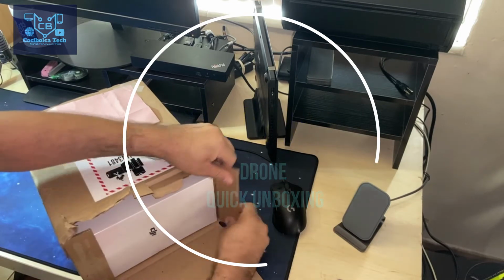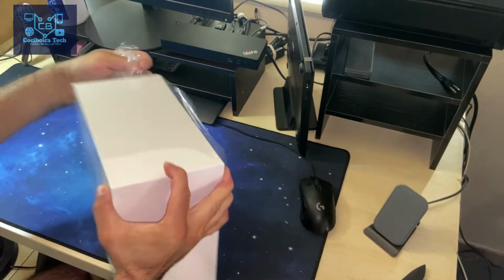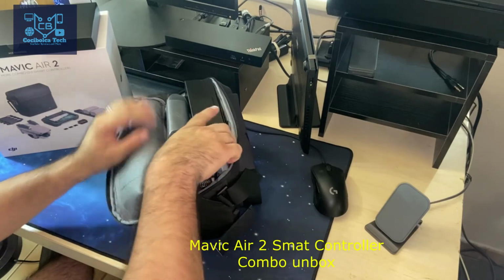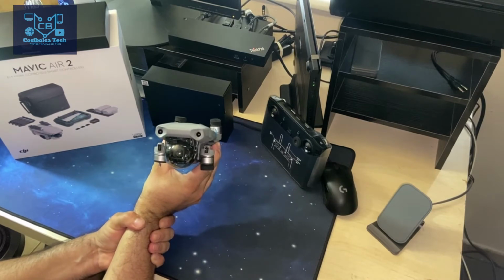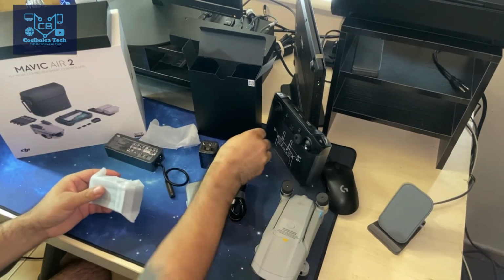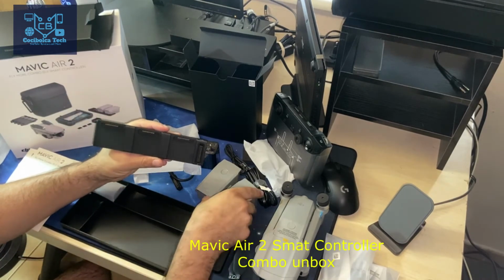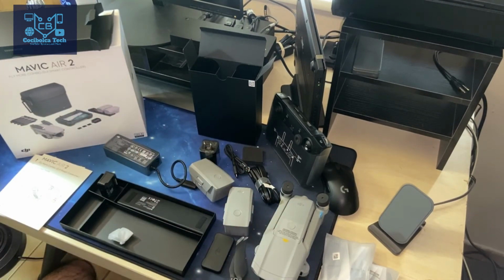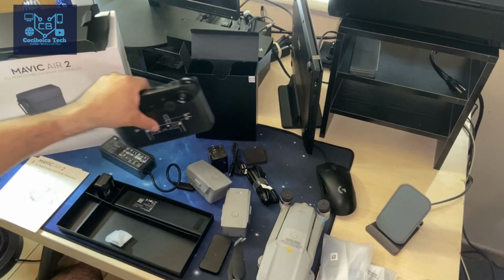Unboxing - Mavic Air 2 Smart Controller Combo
A new addition to out channel!